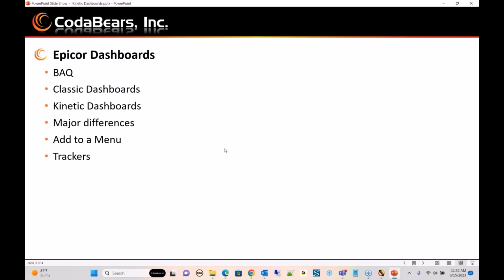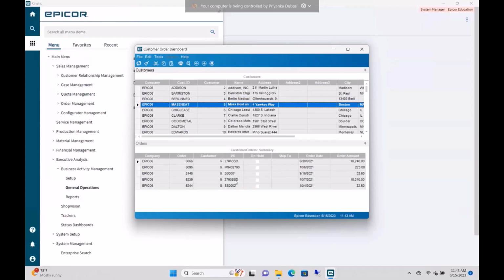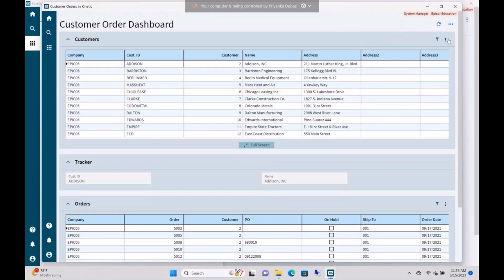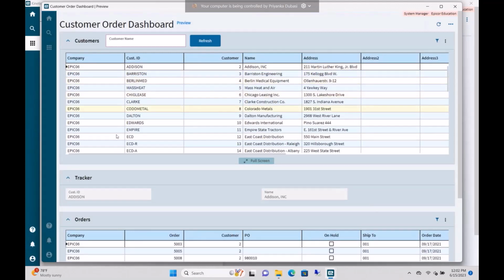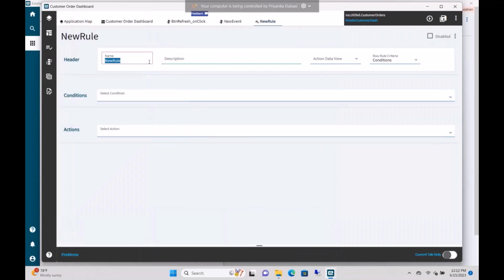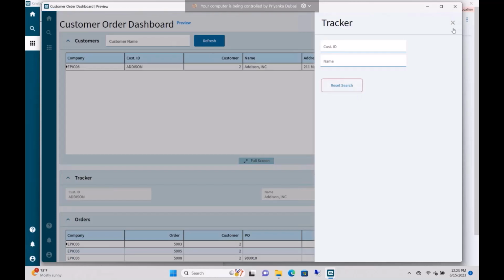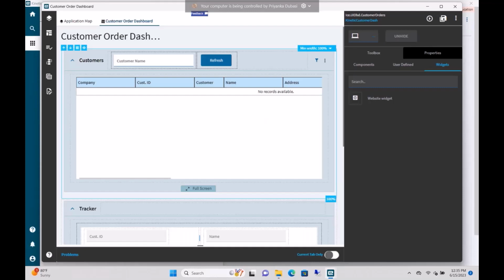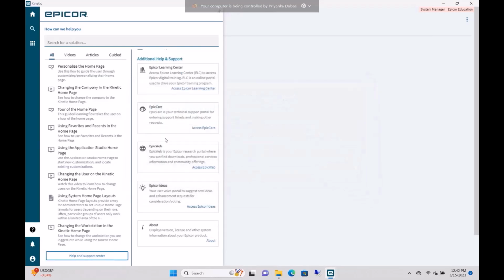Kinetic Dashboards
Priyanka showed how to create a basic classic dashboard using a couple BAQs and then how to convert that dashboard to Kinetic and get it assigned to a menu.  The video walks us through doing the BAQs very quickly and then building the classic dashboard.  The gauge did not move across when going to Kinetic.  She then showed how to add the dashboard to the Kinetic menu.  How to customize the Kinetic Dashboard was demonstrated using Kinetic Application Studio including doing fields for searching and how to highlight cells/columns as needed.

With Kinetic screens, you no longer have to duplicate changes from the “entry” screen onto the “tracker” screen.  The customization can be used on both the entry and the tracker menu items.  This saves a bunch of customization time.